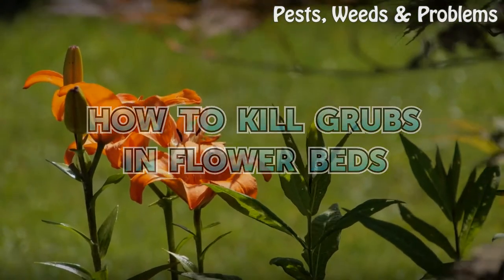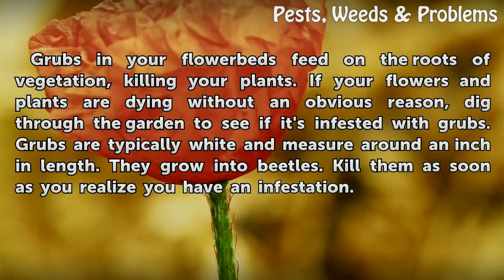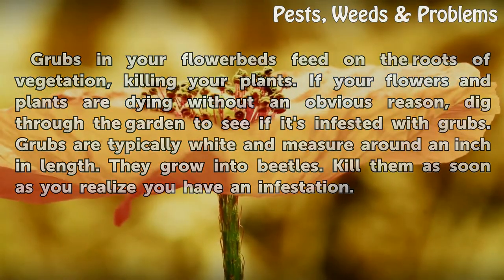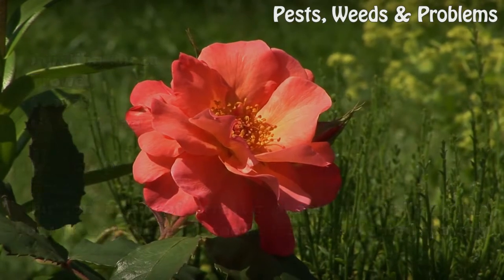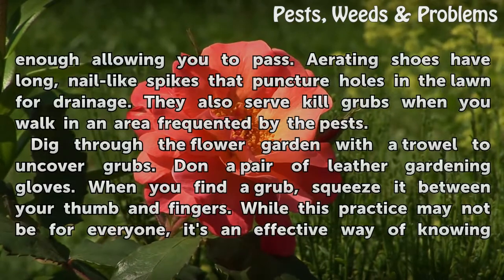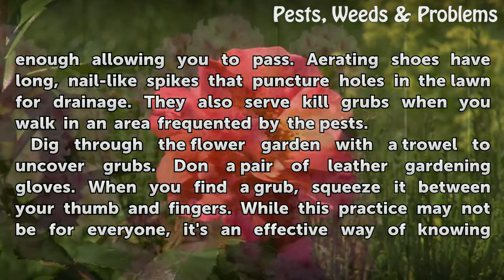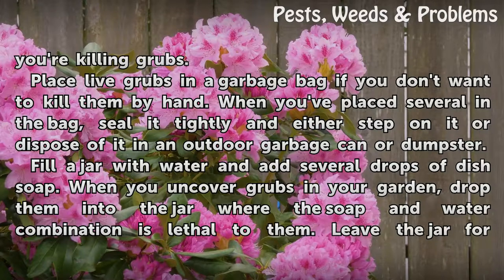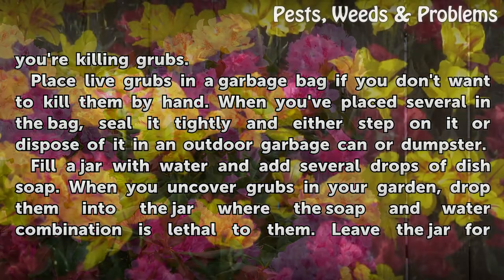How to Kill Grubs in Flower Beds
How to Kill Grubs in Flower Beds. Grubs in your flowerbeds feed on the roots of vegetation, killing your plants. If your flowers and plants are dying without an obvious reason, dig through the garden to see if it's infested with grubs. Grubs are typically white and measure around an inch in length. They grow into beetles. Kill them as soon as you...

Table of contents How to Kill Grubs in Flower Beds
Things You'll Need 00:40